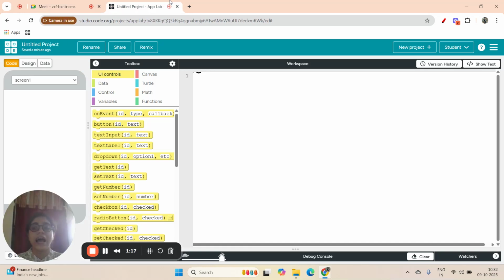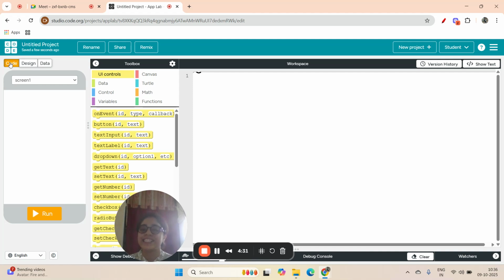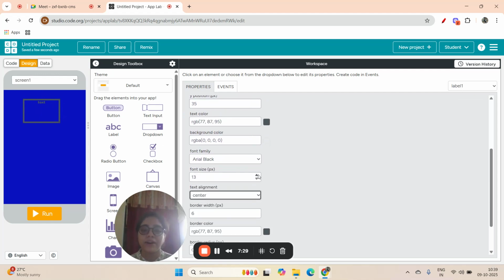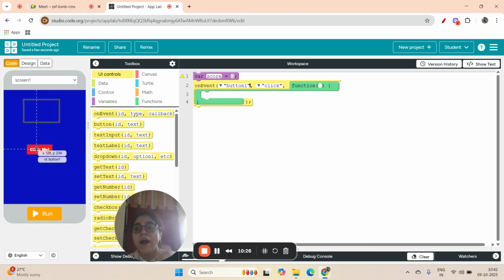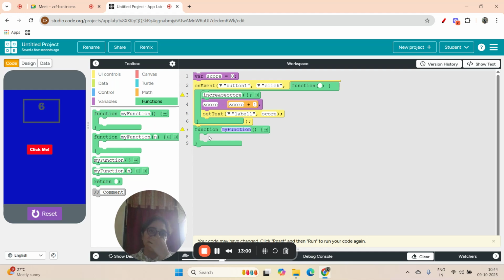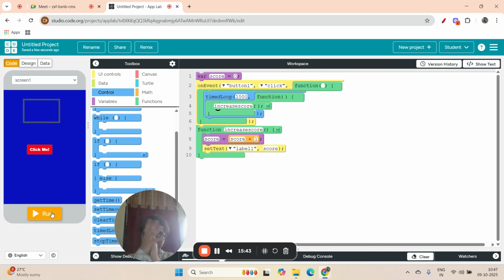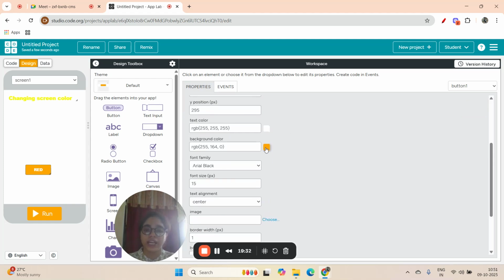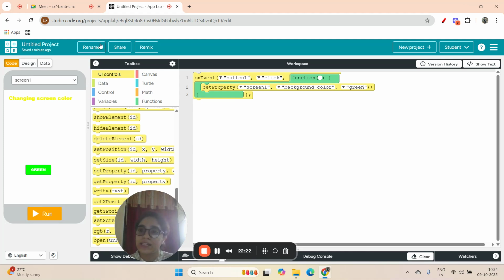STEM Education (UI Interface & Elements) code.org Block programming project.